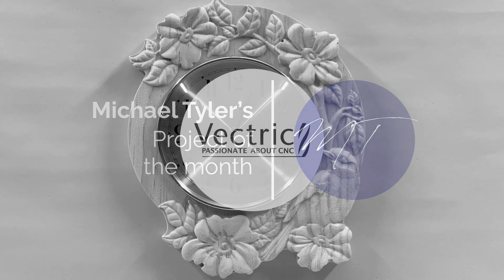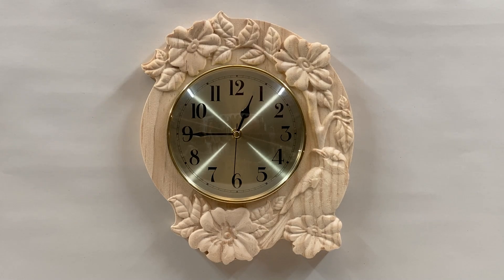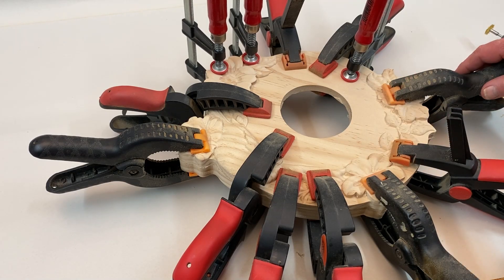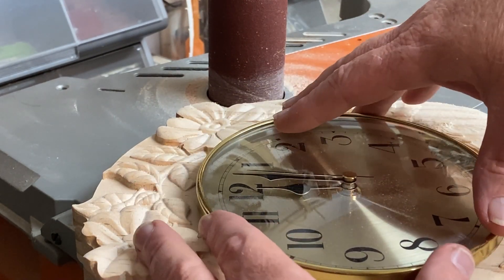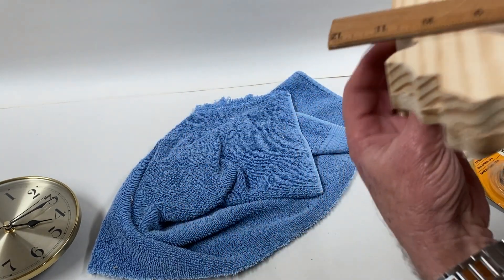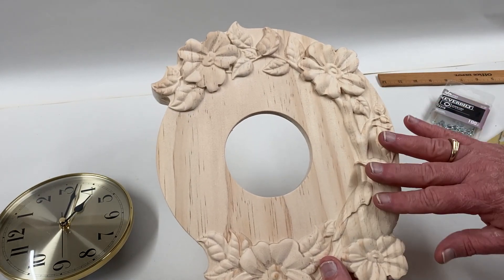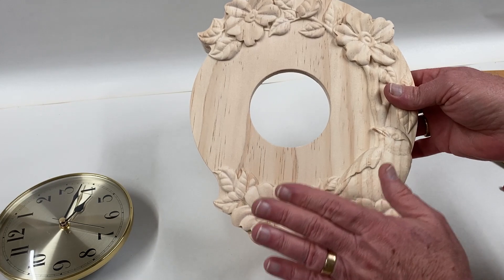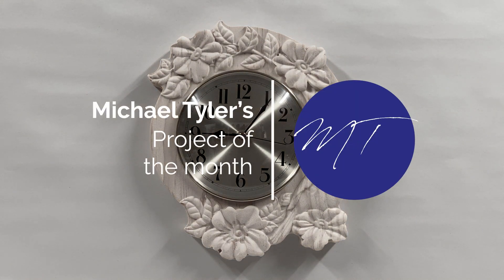Making The Fresh Spring Clock | Michael Tyler's FREE CNC Project | Vectric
This asymmetric timepiece is another great free project brought to you from Michael Tyler. The fresh spring clock shows off the capabilities of our Aspire modeling and sculpting tools along with the “sheets” feature in version 11 which allows you to combine different layouts and tool path files in one master project file. This project has no treatment or finish applied in the video because we thought it would be fun for those of you who do make this; to send us your pictures on the forum and social media showing which finish you applied and tell us why?

As always, you can download this project from the link below, and if you don’t have Aspire, why not give our free trial a go and find out for yourself how easy it is to upgrade your designs and projects with the extra features Aspire has to offer.